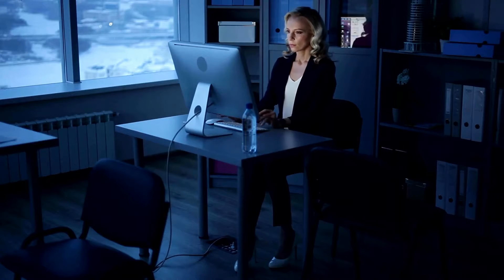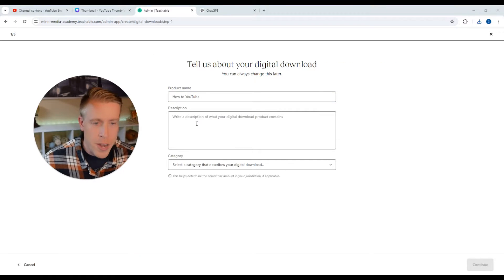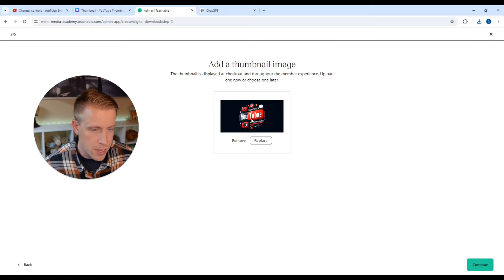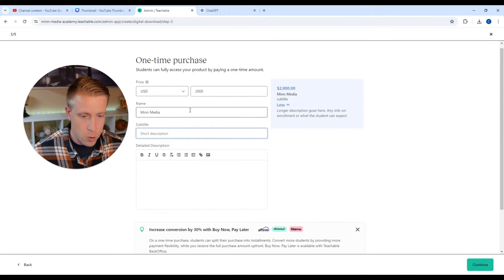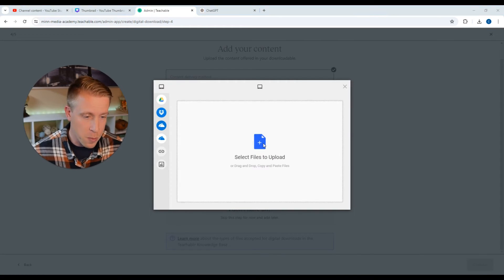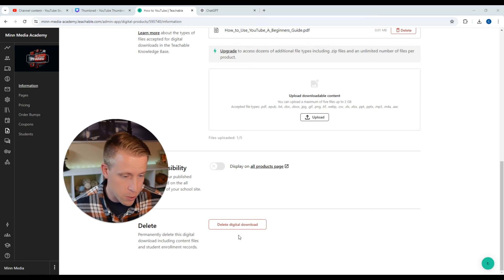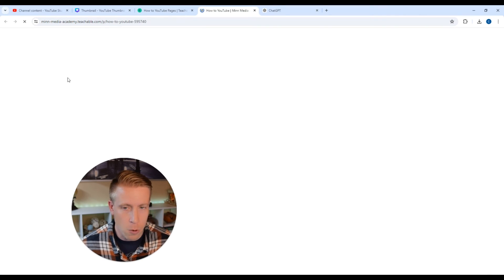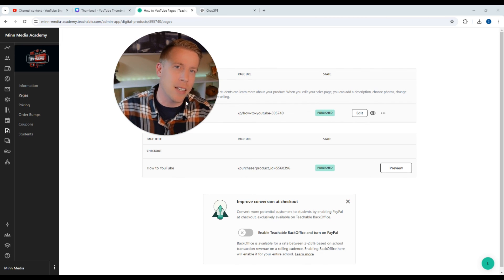How to: Teachable Digital Downloads (eBook, Audiobooks, etc.)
You can create a digital download on Teachable. First, start by logging into the dashboard and clicking on the digital downloads tab. Second, click on add a new product. Choose which type of product your digital download will be (ebook, audiobook, etc.). Third, upload your product thumbnail graphic that you want to be seen for your product. Lastly, choose a price for your digital download and publish your product live.